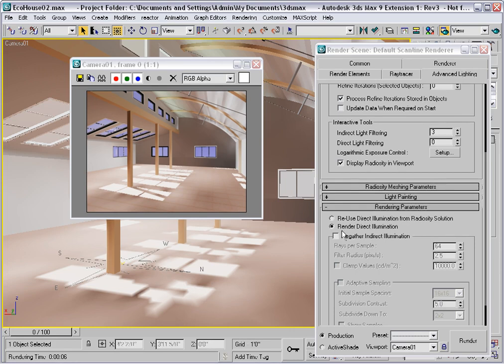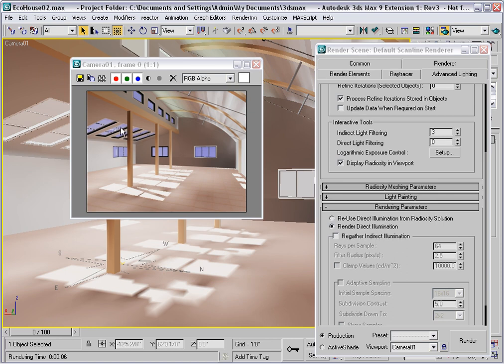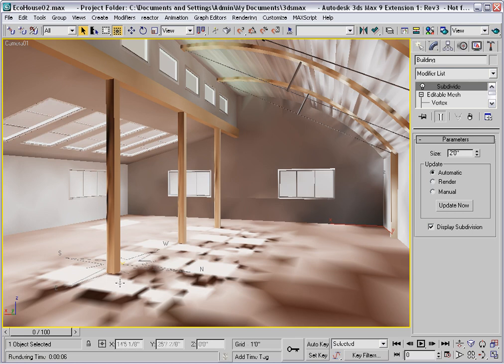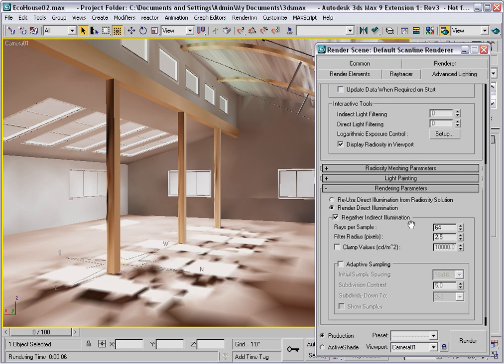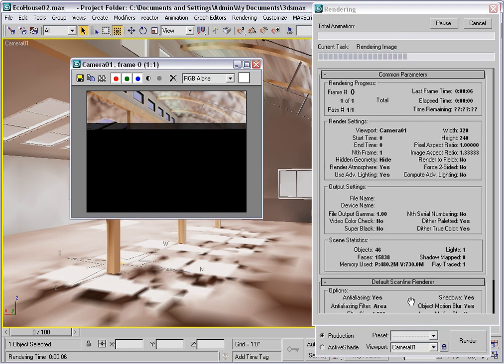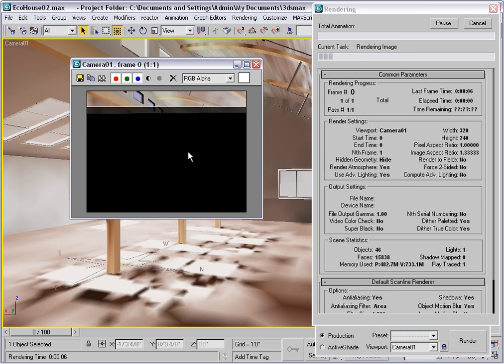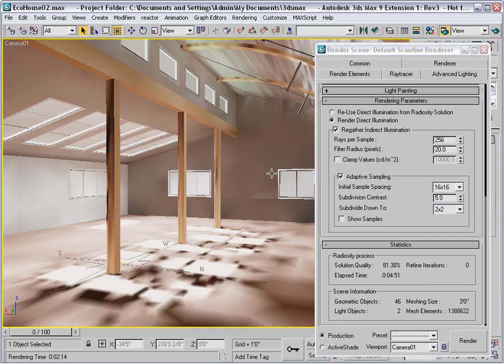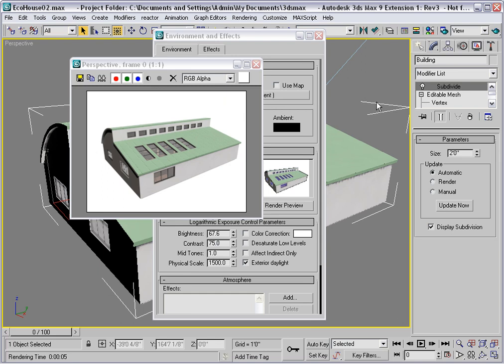445_Regathering_and_radiosity_exteriors.mp4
| 3ds Max and VIZ for Architects (2007) | Module 5: Rendering | Regathering and radiosity exteriors